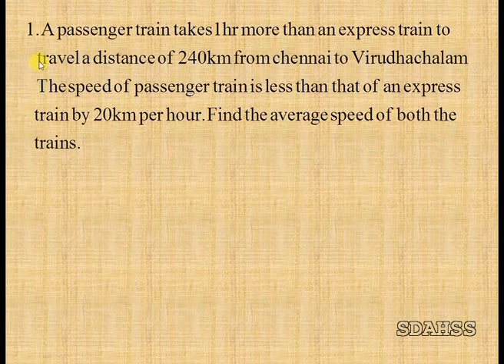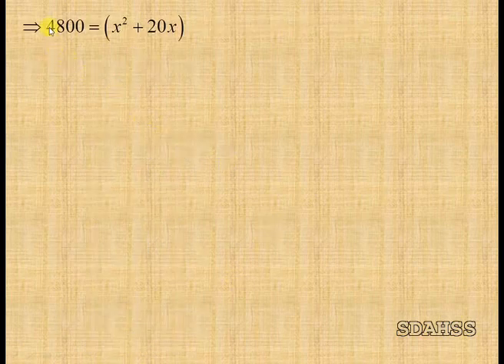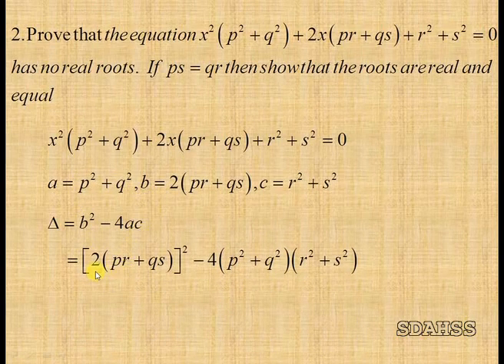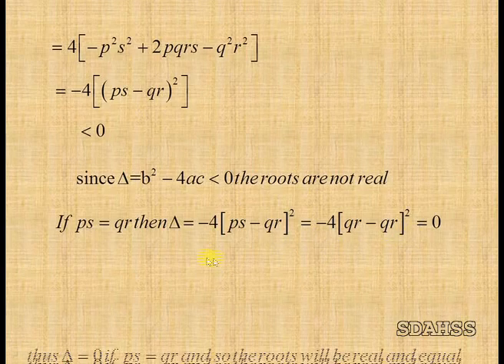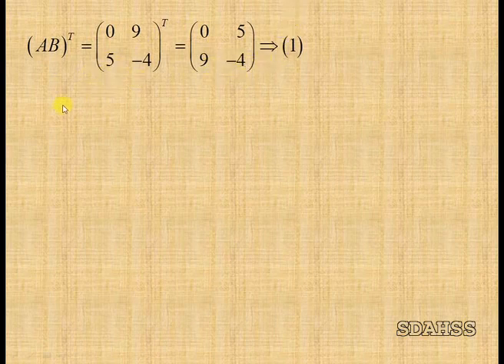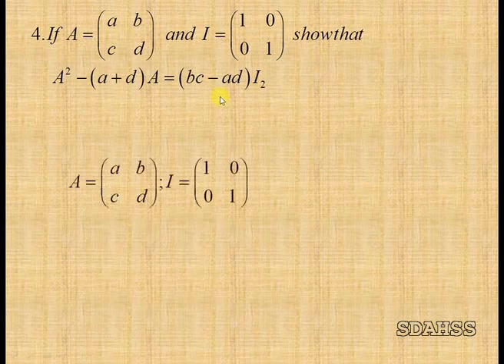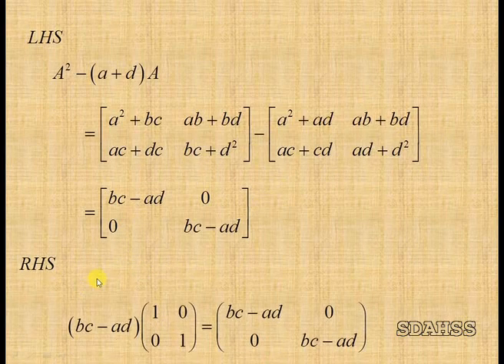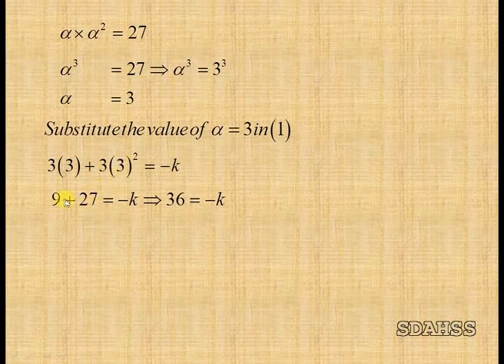SDA School Shanmugapuram X-Maths October Monthly Test Revision 03.11.2020